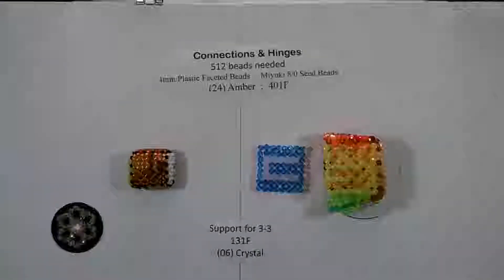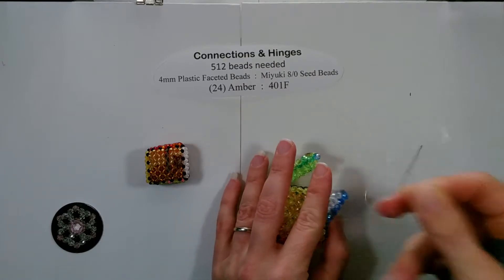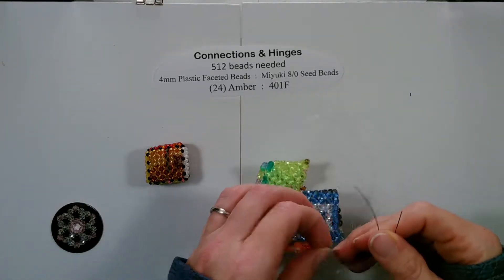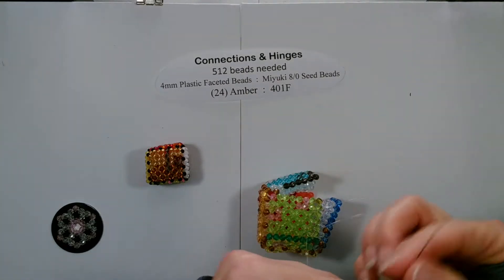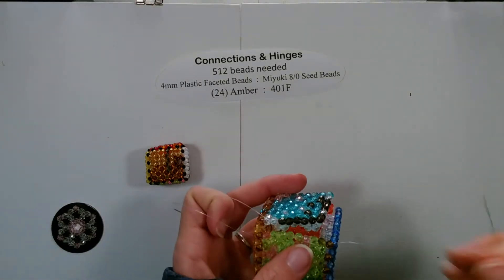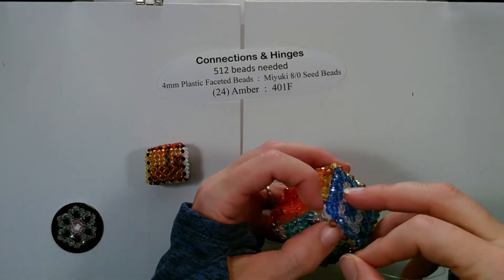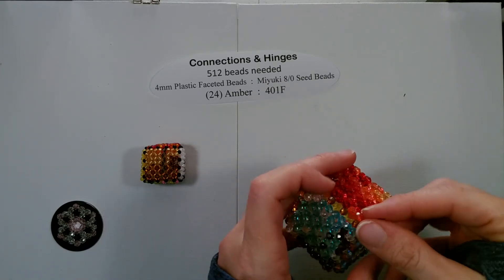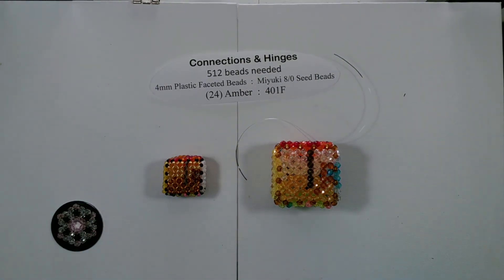VWC Four Seasons Folding Cube - Completion of Cube 3 Beading Tutorial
In this beading tutorial we will finish weaving together the 3rd cube of our Four Seasons Folding Cube.